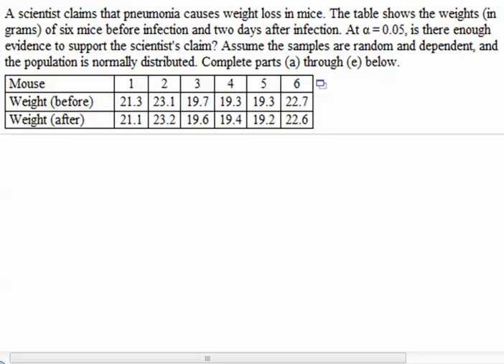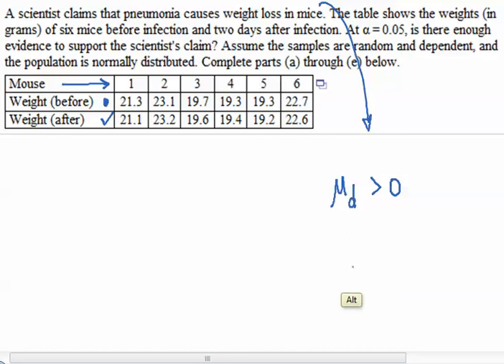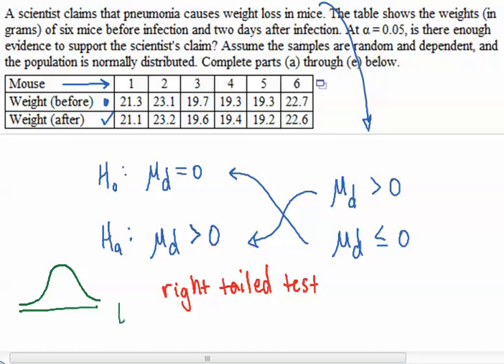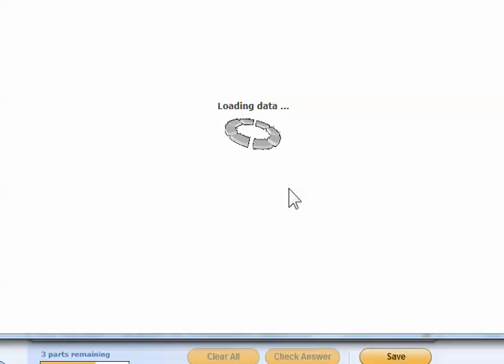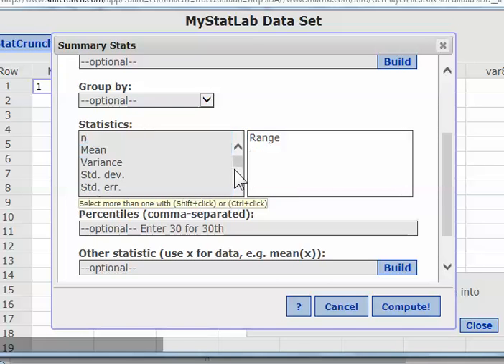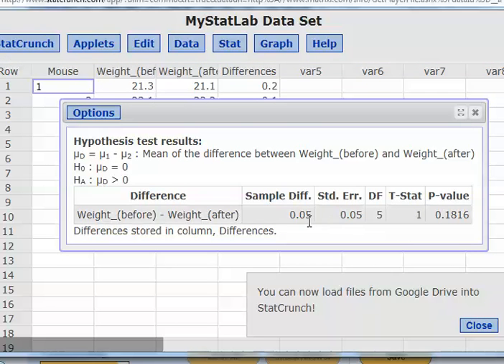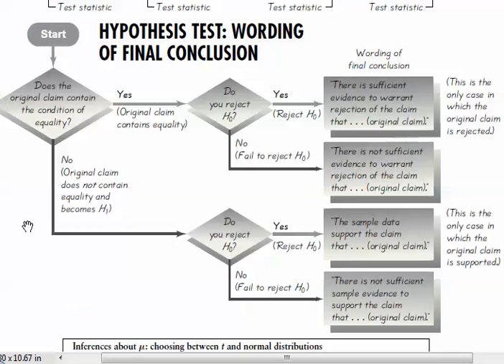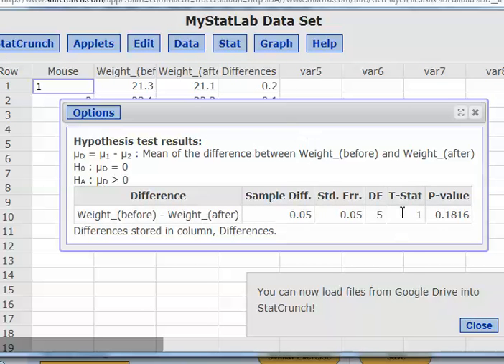Ch 8 Quest 12 for Reg Toom